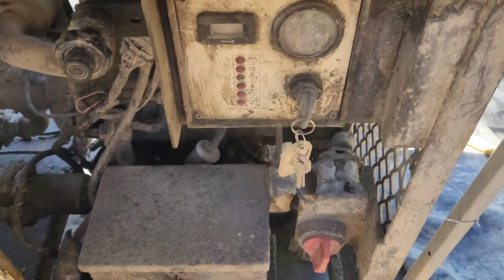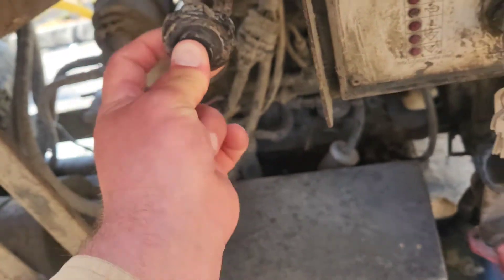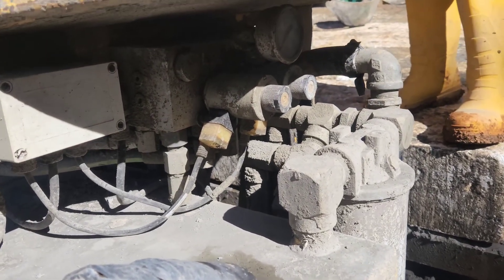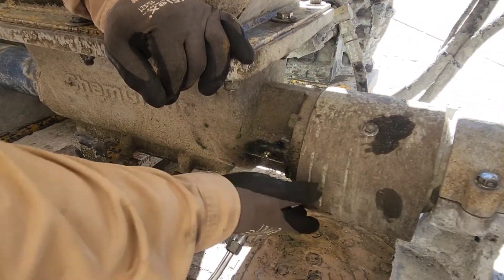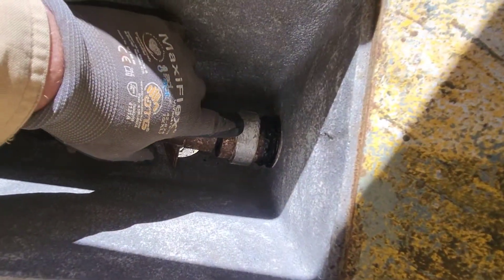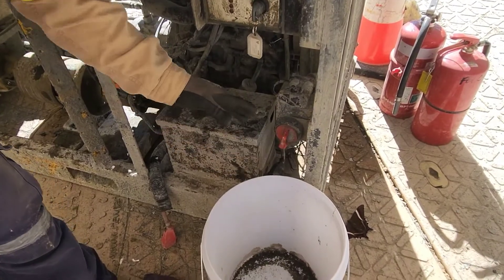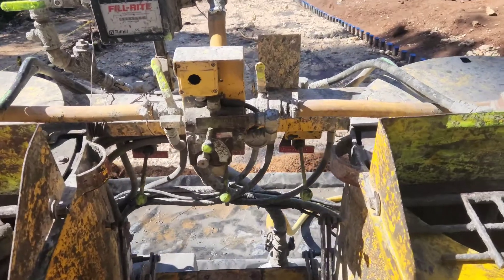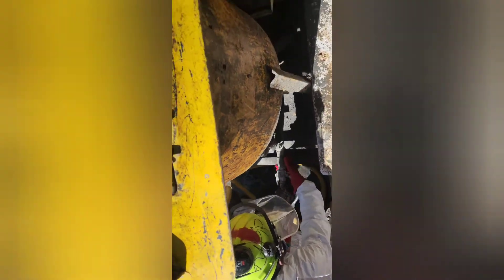ChemGrout plant basic knowledge demonstration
This is a basic training video for learning simple maintenance and operation for a ChemGrout plant